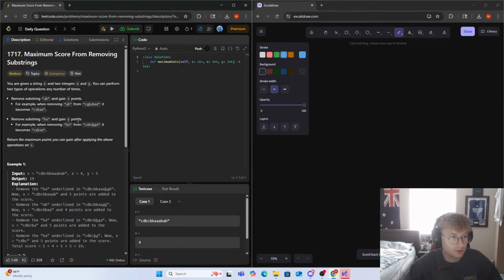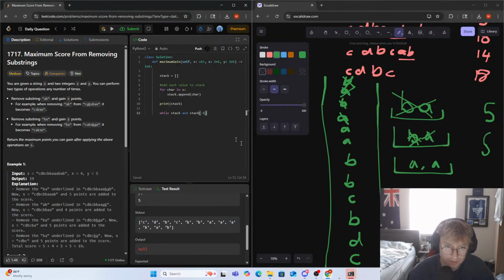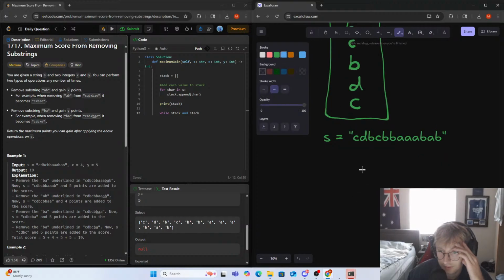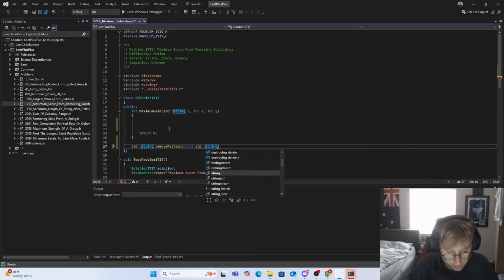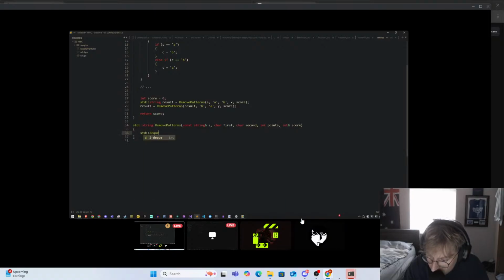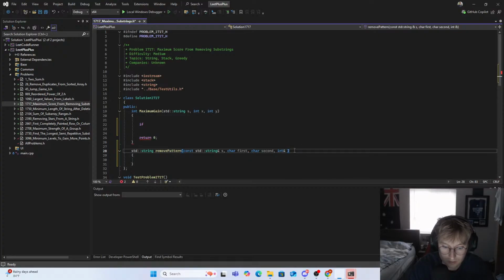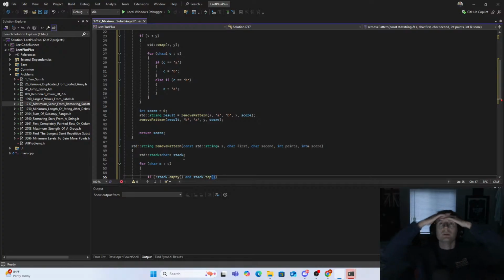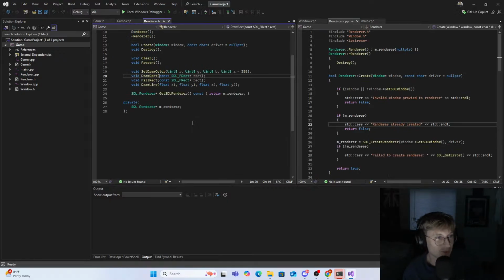Programming Everyday Until I Get a Job #170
Leecoding and learning C++, come hang out!

Specs
RAM - 32GB